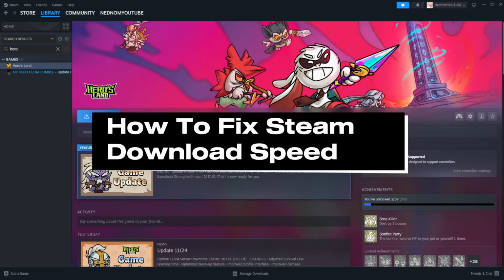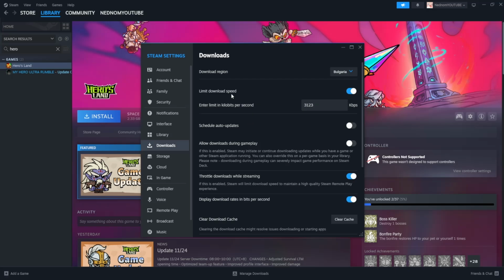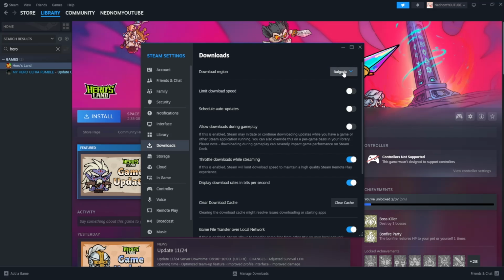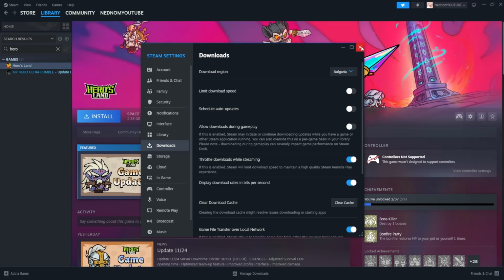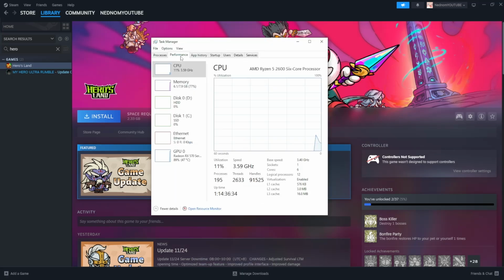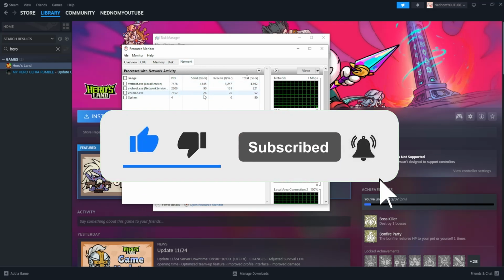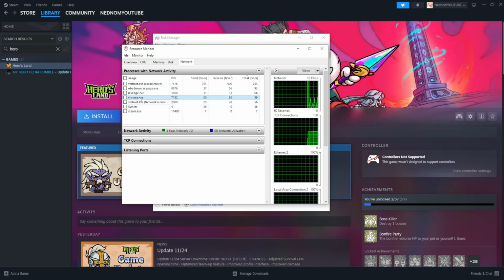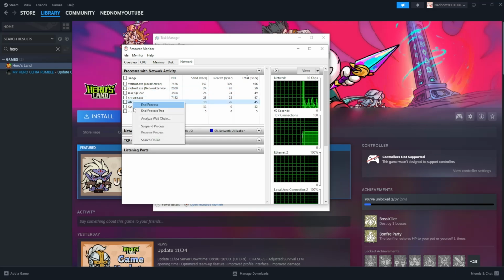How To Fix Steam Download Speed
In this video I show you how to fix your Steam's download speed. If you want to fix a slow download speed when it comes to Steam games then this is the tutorial for you.

Timestamps:
0:00 - Intro
0:05 - Method 1
0:28 - Method 2